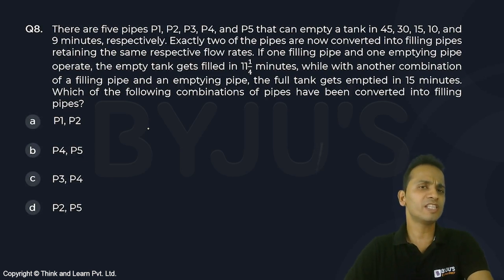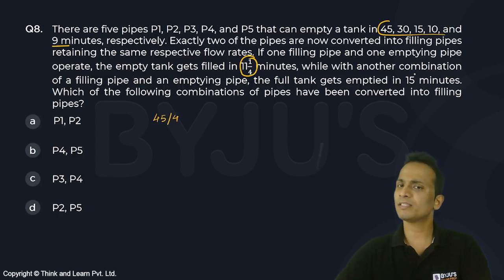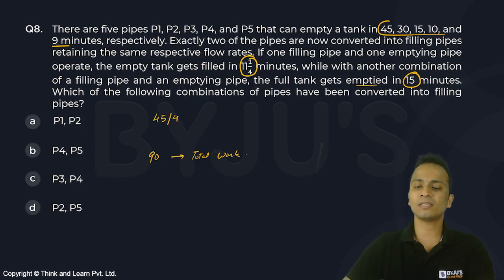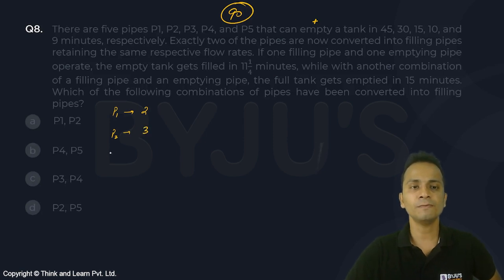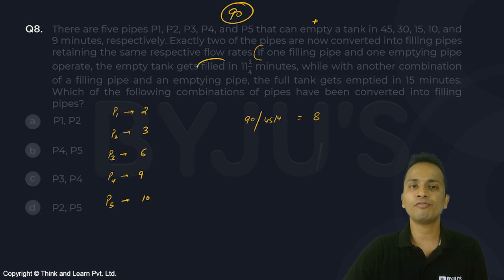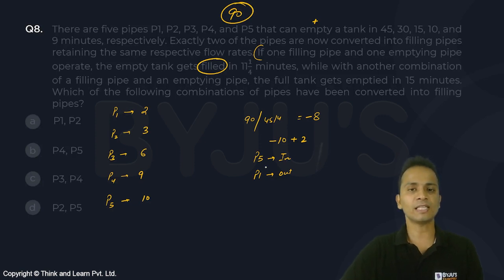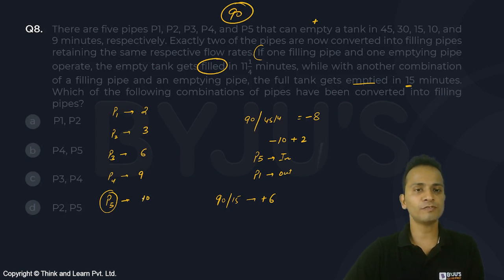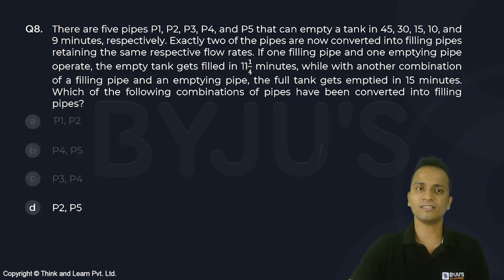Q8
👩‍💻Attempt Topic Wise Mock Test